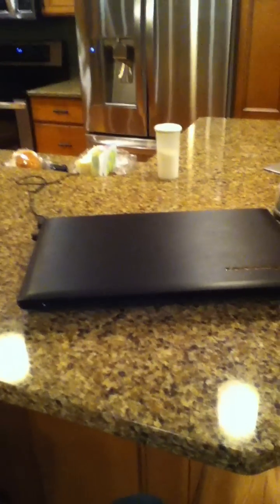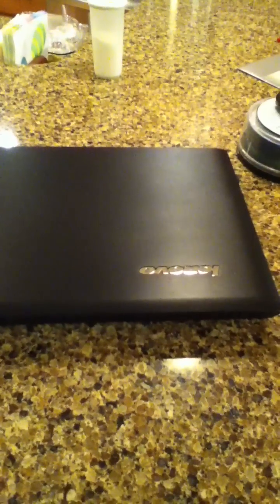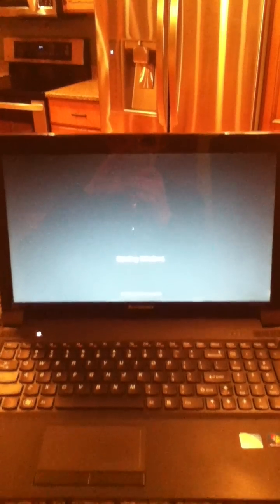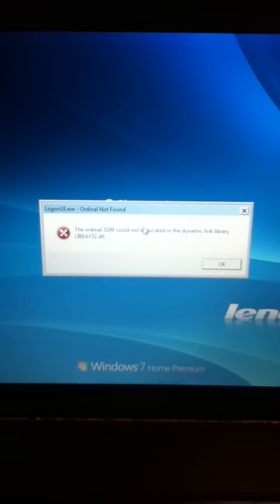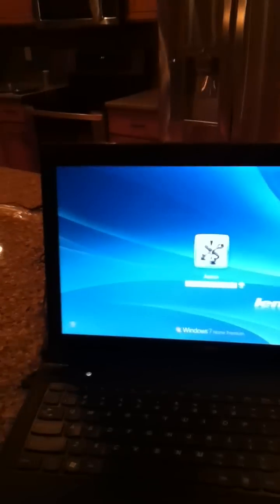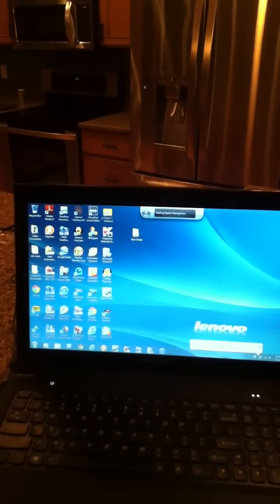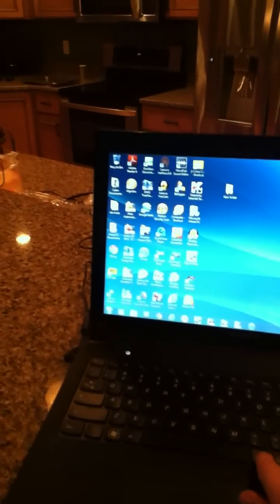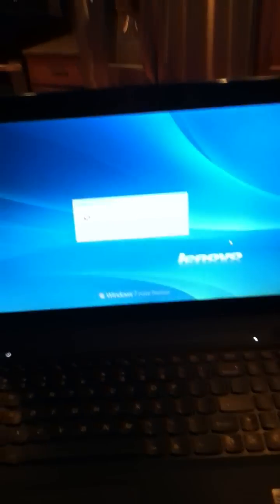Lenovo B570 Windows 7 problem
I am having a problem with my Lenovo B570 Laptop